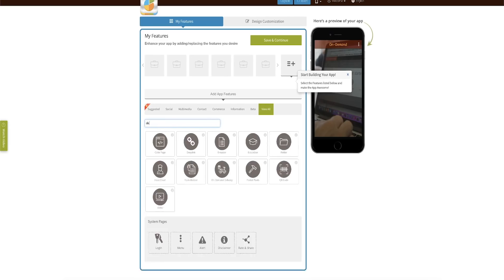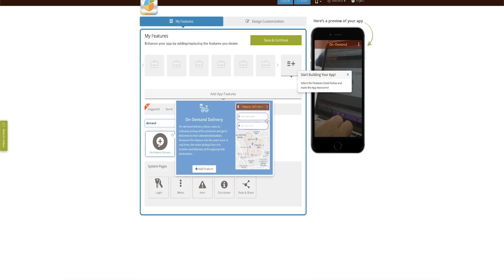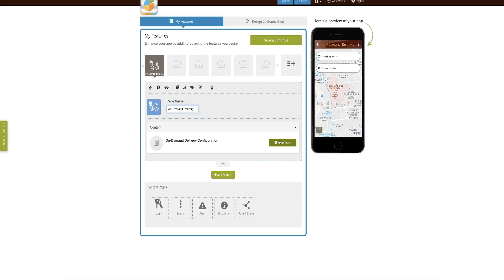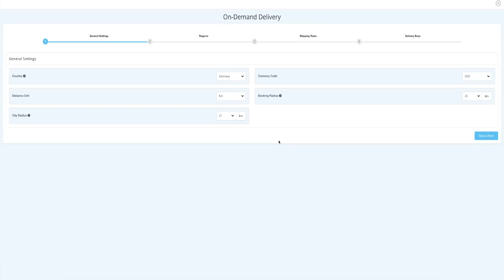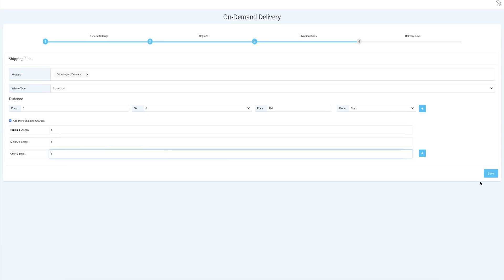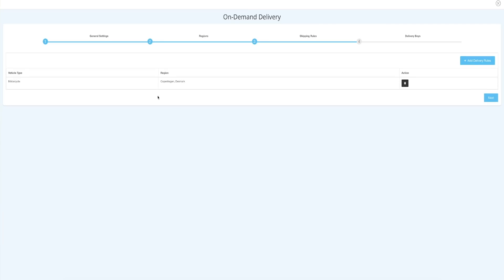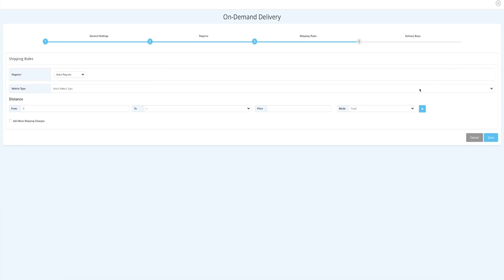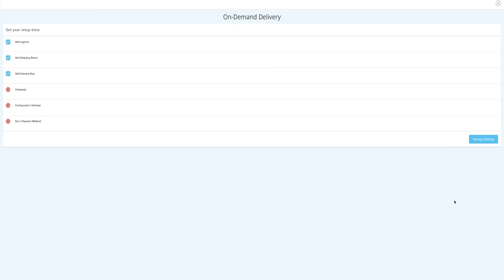How to create an On-Demand Delivery app? - Lesson 21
The on-demand economy is changing the lives of people on a daily basis. Hence almost every business is moving into providing on-demand services to the customers.

In the latest episode of Ask Snappy, we are going to show you how you can make an on-demand delivery app without any coding and in just 10 minutes.